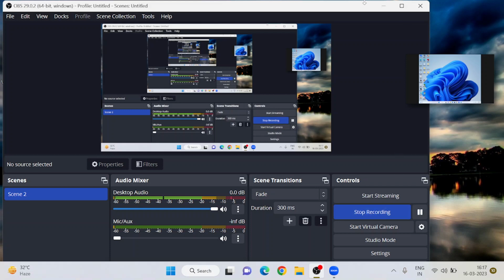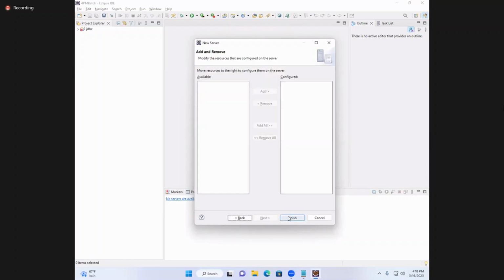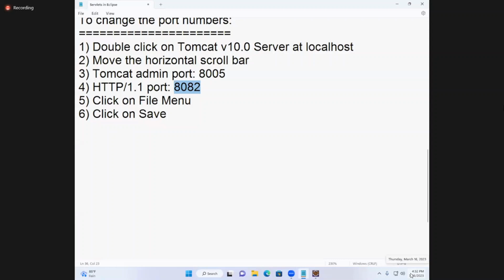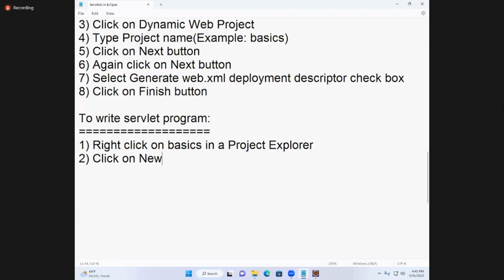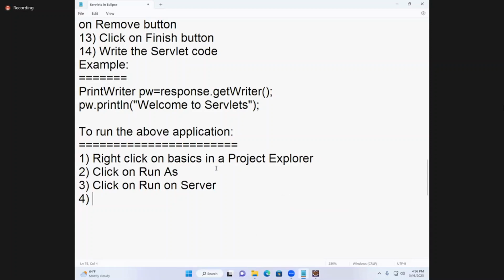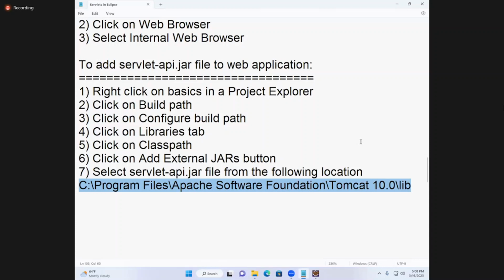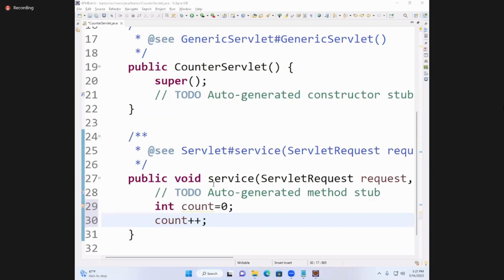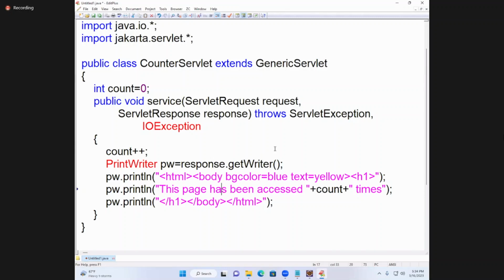Day-23 Advance Java